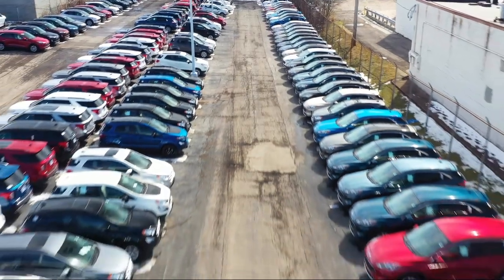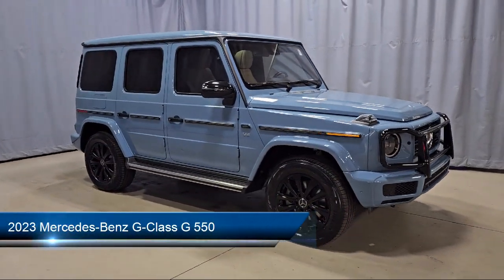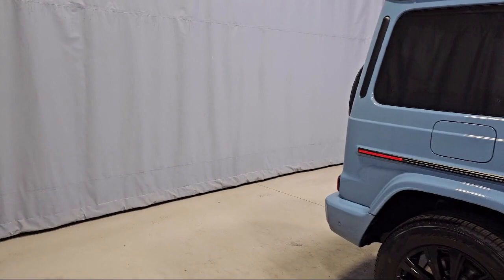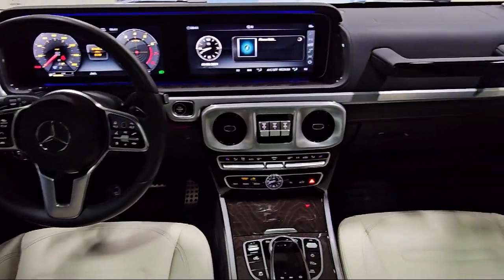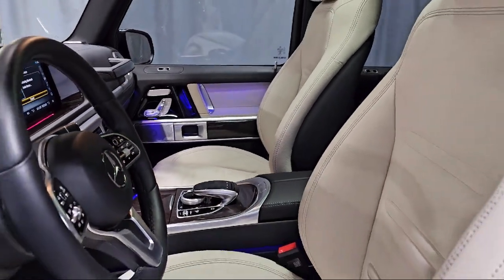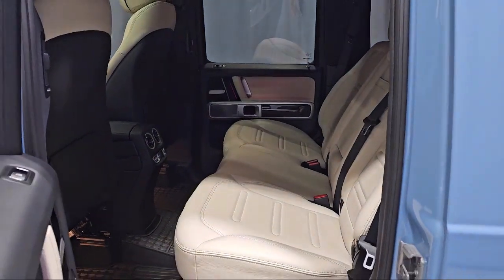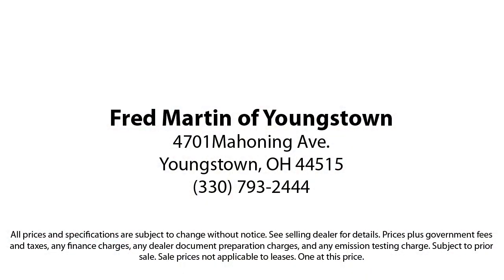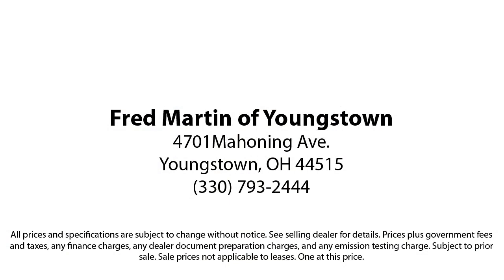2023 Mercedes-Benz G-Class G 550 Sport Utility Youngstown New Castle Kent Warren Boardman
2023 Mercedes-Benz G-Class G 550 Sport Utility Stock Number: P10014 Vin:W1NYC6BJ5PX460722.